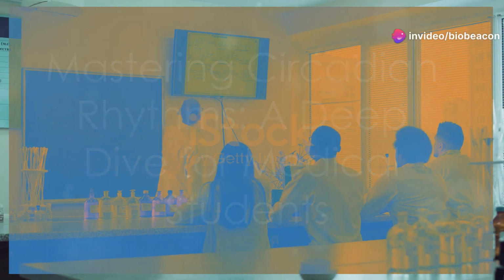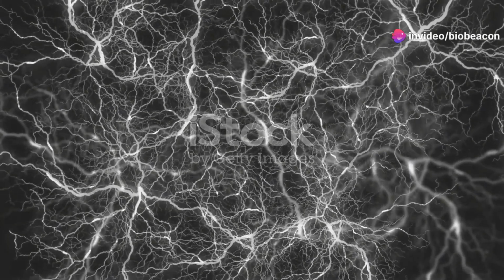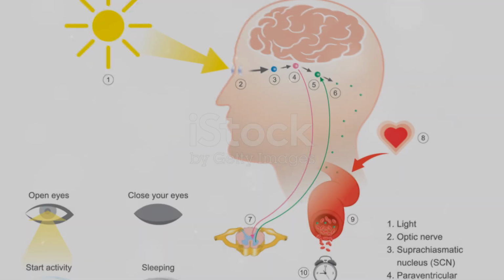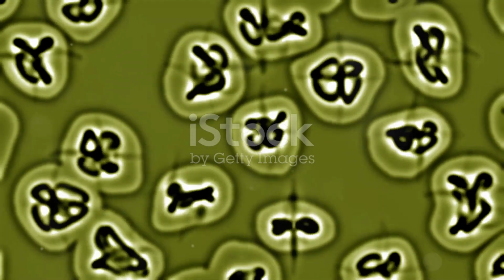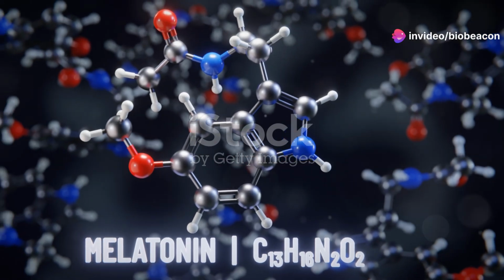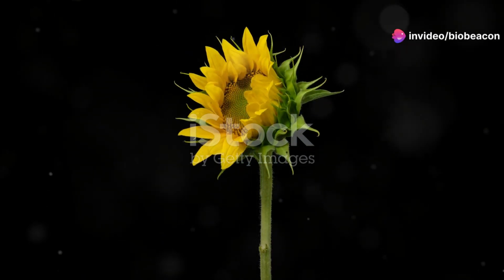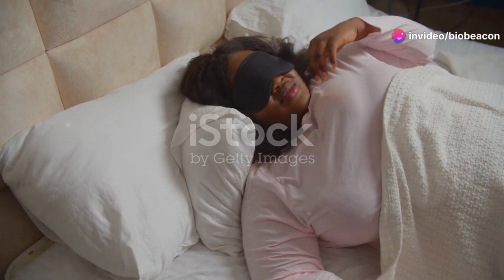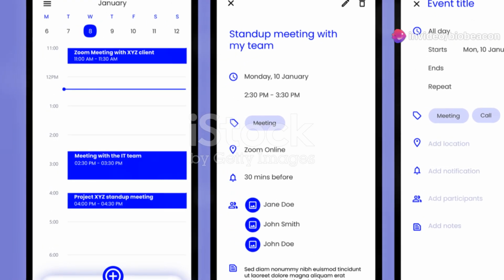Understanding Circadian Rhythm: Your Body's Natural Clock Explained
In this video, we're diving deep into the fascinating world of circadian rhythms. Ever wondered why you feel sleepy at night and awake during the day? Or why jet lag hits you so hard when you travel across time zones? It all comes down to your circadian rhythm, the internal biological clock that regulates your sleep-wake cycle, hormone release, body temperature, and other vital bodily functions.

### What You'll Learn:
🕒 What is Circadian Rhythm?
🧠 How Your Body's Clock Works
🌞 The Role of Light in Synchronizing Your Rhythm
🌙 The Impact of Disrupted Circadian Rhythms on Health
💡 Tips to Maintain a Healthy Circadian Rhythm

Whether you're struggling with sleep issues, curious about how your body works, or just want to optimize your health, this video is for you!

### Watch till the end for practical tips on:
- Improving sleep quality
- Managing jet lag
- Aligning your lifestyle with your circadian rhythm

**🔗 Useful Resources:**
- Learn more about the science of sleep: [Link to article]
- Recommended reading on circadian biology: [Link to book]

Your support helps us create more content like this!